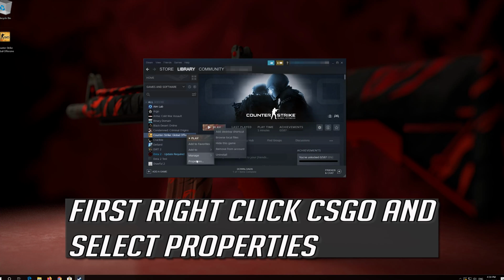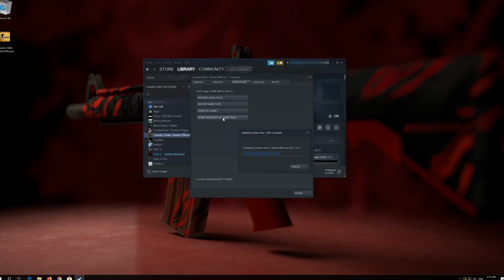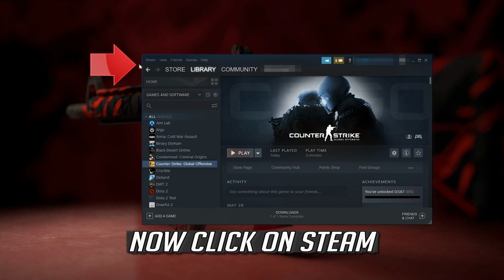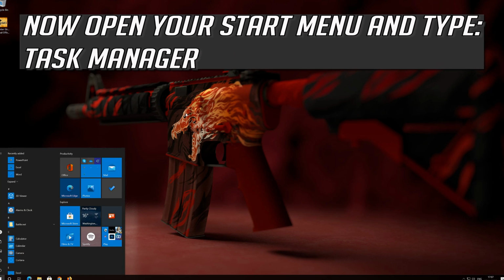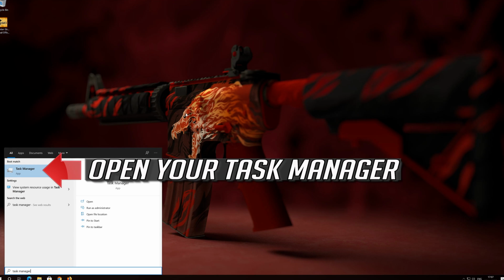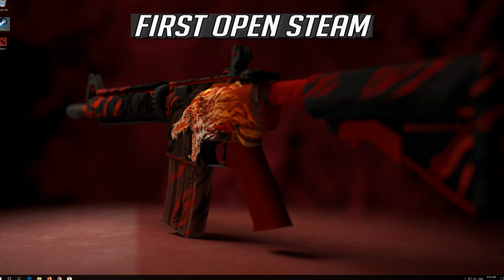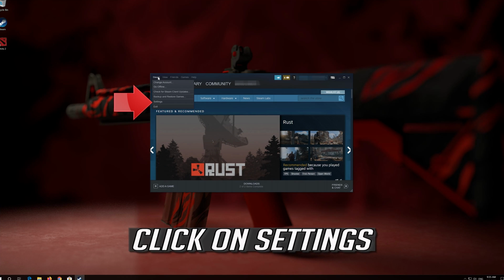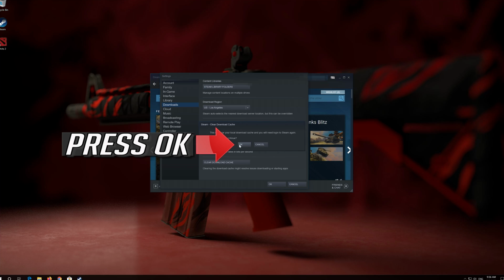How To Fix FATAL ERROR: Failed to Connect with Local Steam Client Process - CSGO FIX 2026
In this tutorial you will learn how to fix FATAL ERROR: Failed to Connect with Local Steam Client Process in counter strike global offensive.